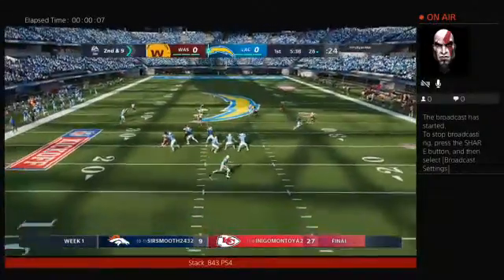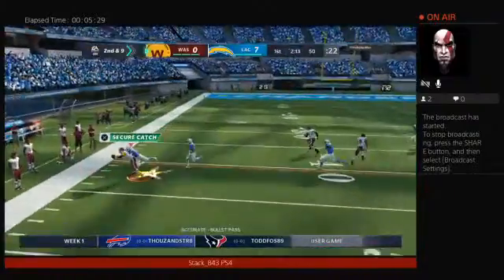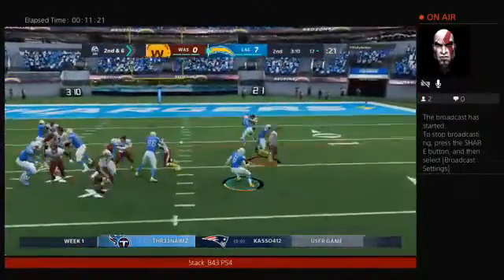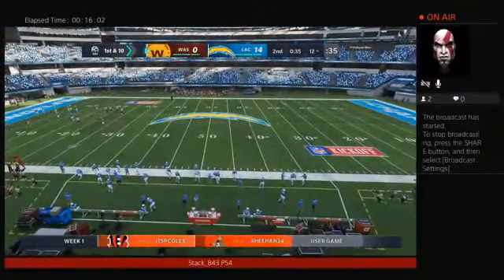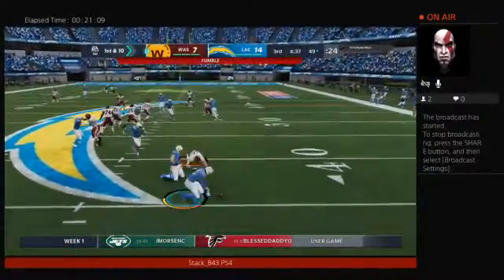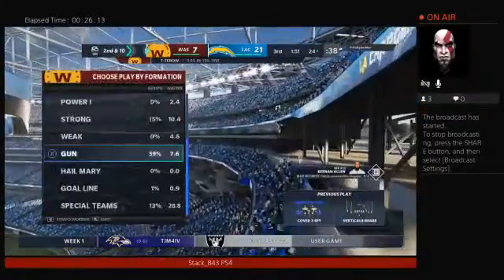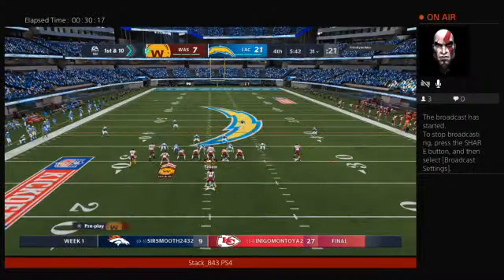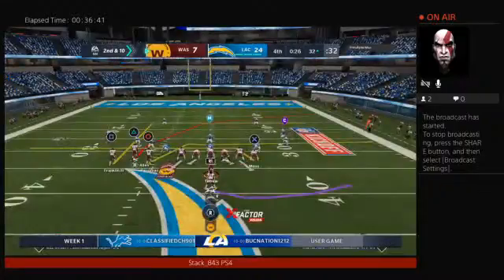Tim Tebow's Debut Devils trio debut